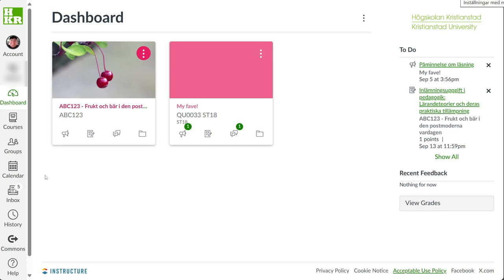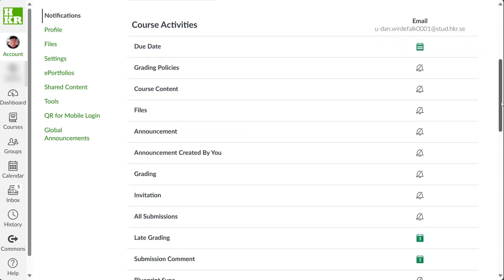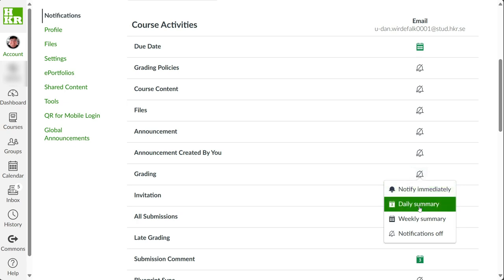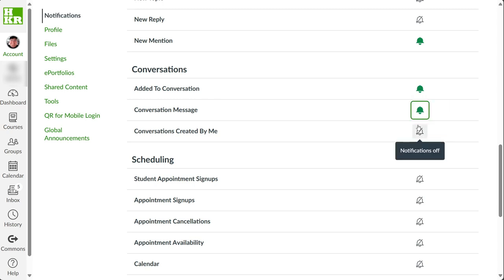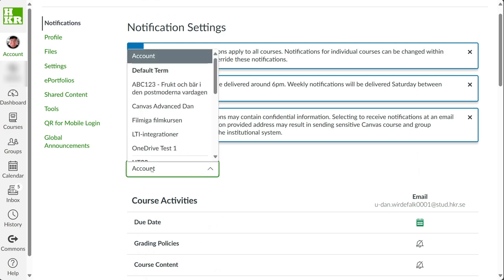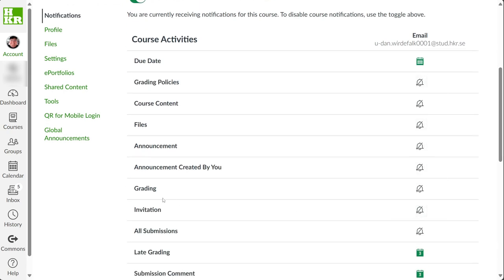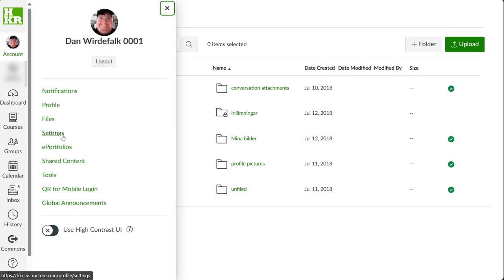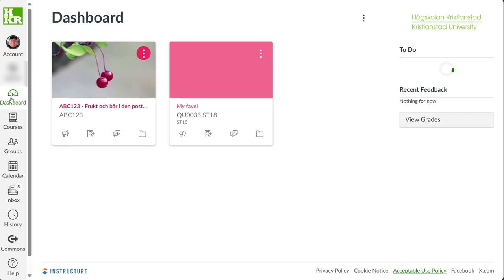Canvas Account (students)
Learning resource about Canvas by Dan Wirdefalk, Kristianstad University.